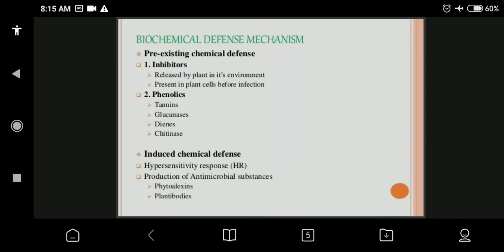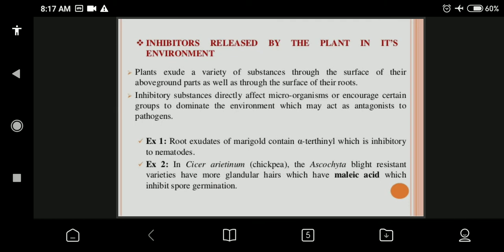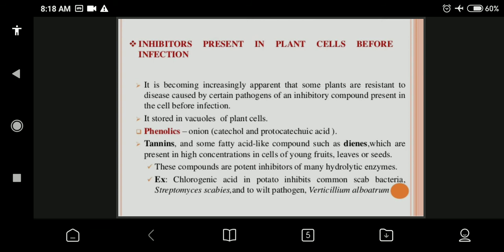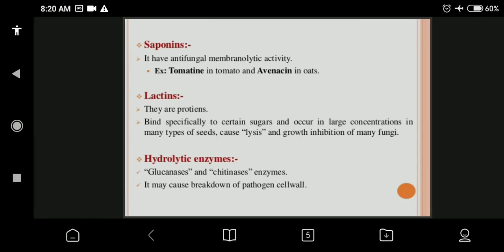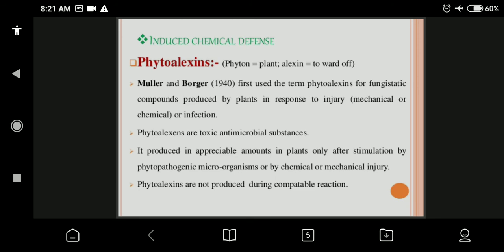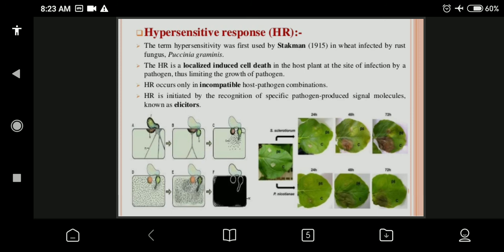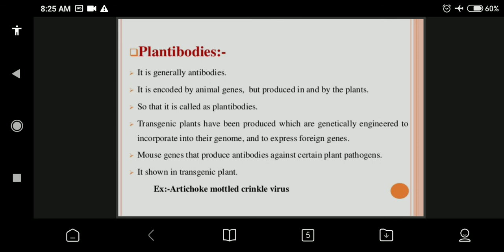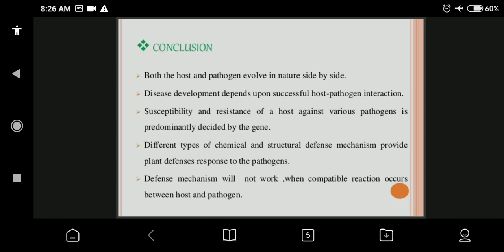defence mechanism part _2